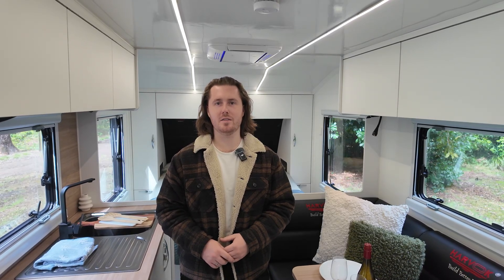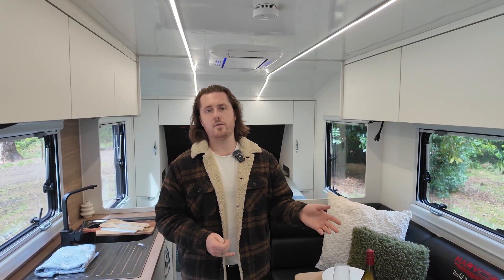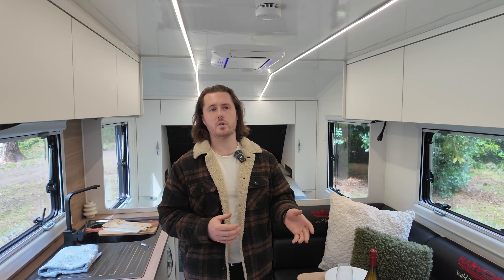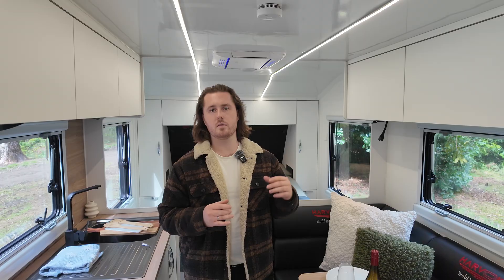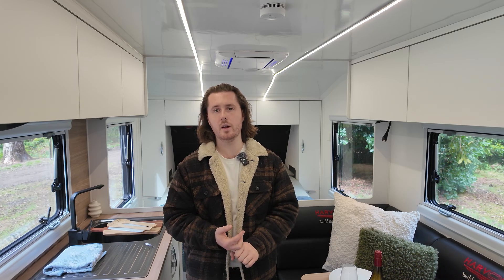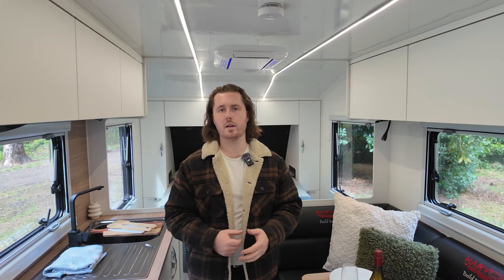Inside Harvok | Episode 6: Insulation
Discover how we keep Harvok caravans cool in summer and warm in winter.

In this episode, we take you behind the scenes to explore Harvok’s insulation system. Each van is built with a robotically-welded aluminium monocoque shell and insulated with extruded polystyrene (XPS) in the walls and roof — providing a rigid, sealed barrier that resists heat transfer, keeps temperatures stable, and eliminates common leak points found in conventional caravans.

Our honeycomb composite floor adds another thermal layer, helping keep warmth in during winter and heat out during summer — while remaining lightweight and extremely strong.

And because Harvok caravans are 100% electric with no gas vents, when you close the doors and windows and run your air-conditioning or heating, the van heats up or cools down faster — and stays that way longer.

Pair this with Harvok’s 48 V off-grid power system, and you can enjoy air-conditioning, heating, and appliances confidently — even on the most remote adventures.

Hit play to see why Harvok’s insulation system sets a new standard for comfort on the road.